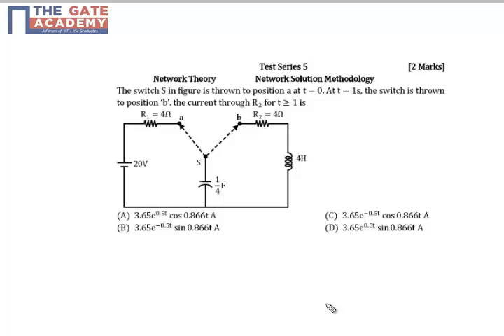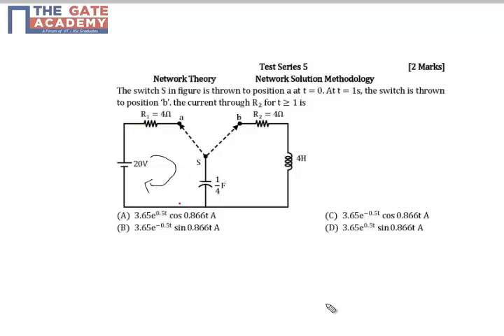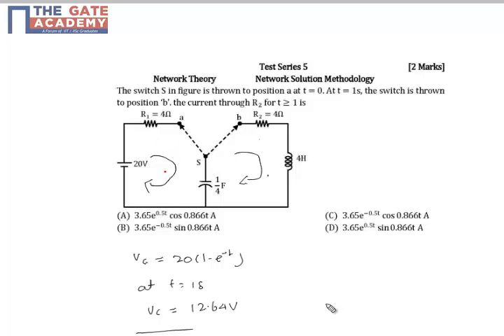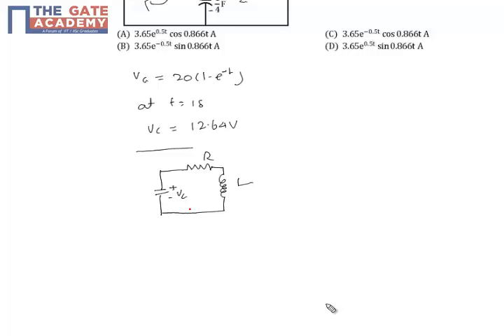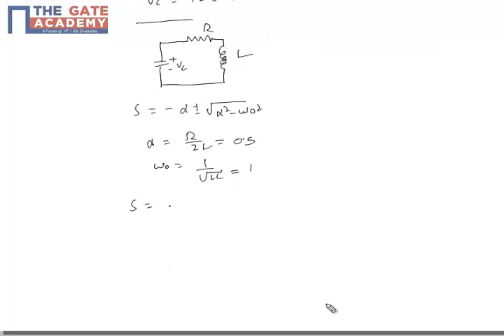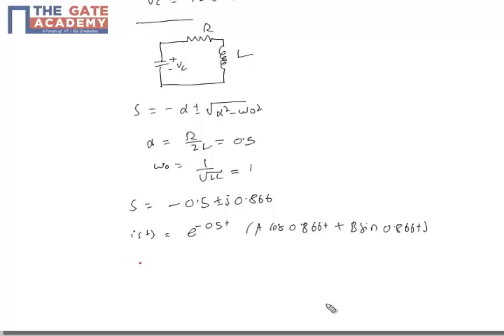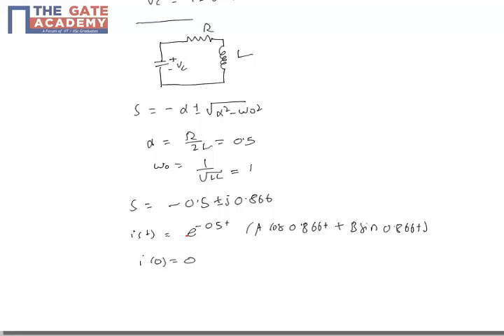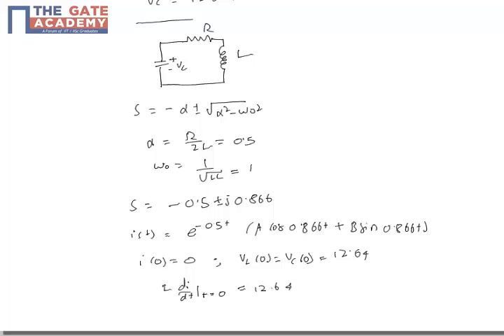GATE 15 IN TS 5 Q No 48